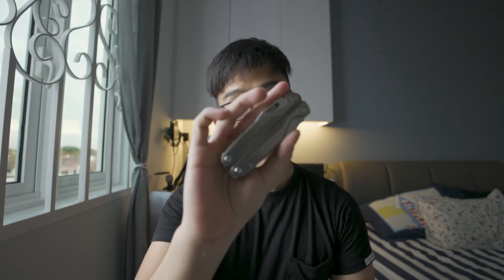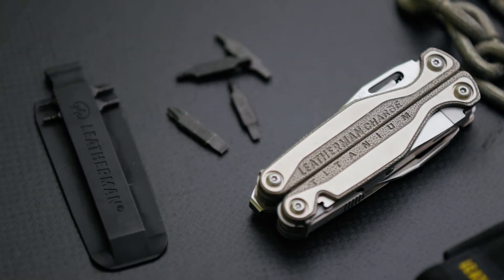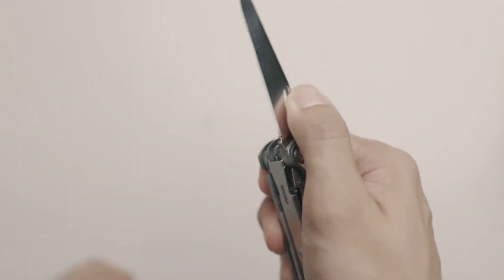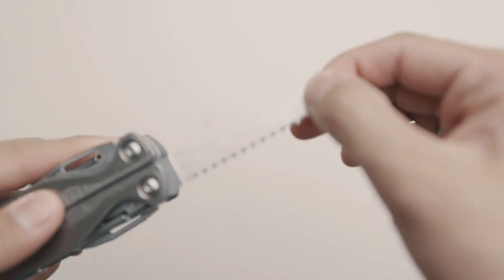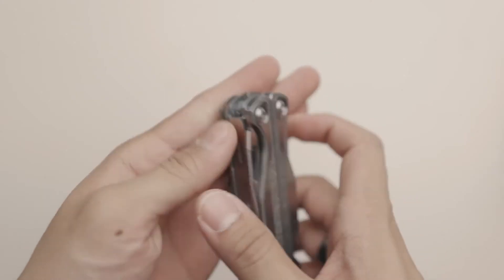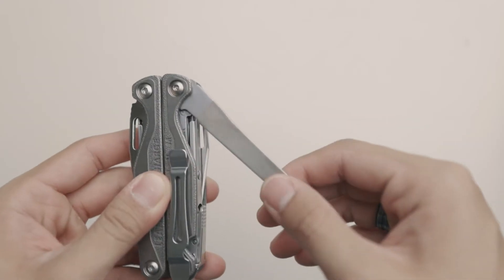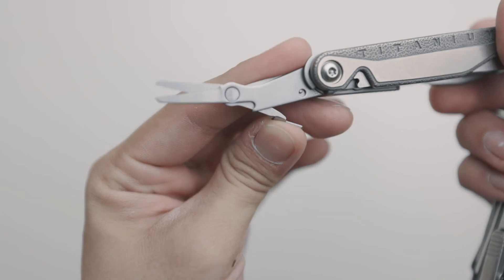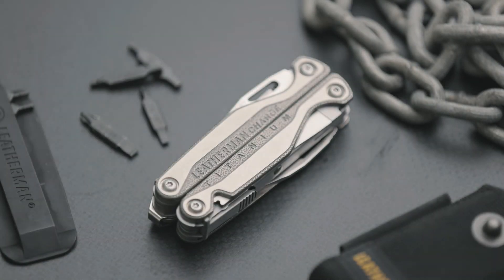Best Tool for Content Creators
Gears I use:
Camera : CANON EOS R5
lenses : Canon 16-35mm F2.8 MKIII
TRIPOD  :Manfrotto MVH502AH  &  Manfrotto MT055XPRO3
MEMORY CARD :ProGrade Digital 512GB CFexpress 2.0 Gold Memory Card